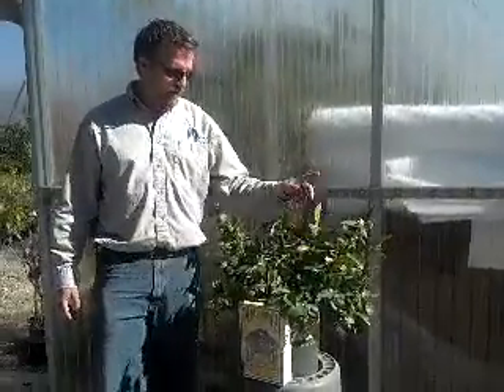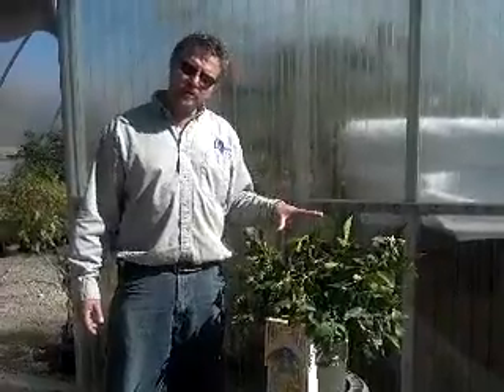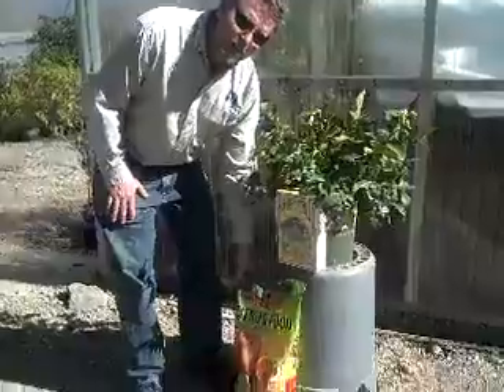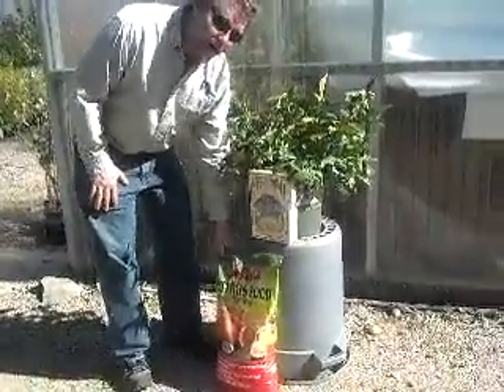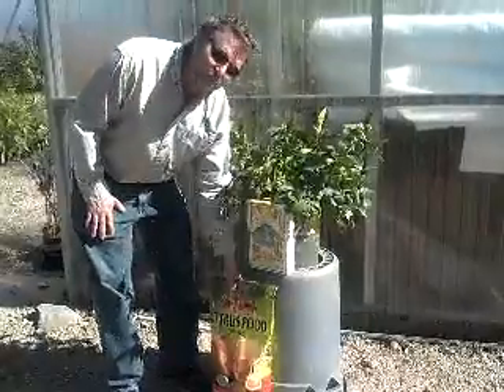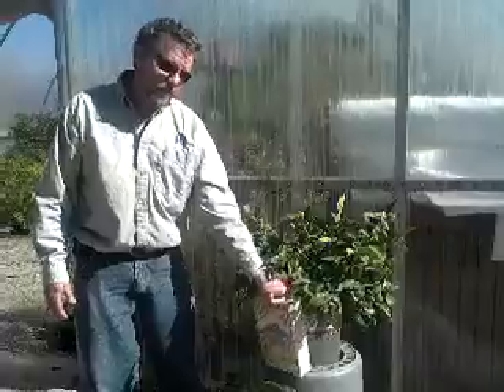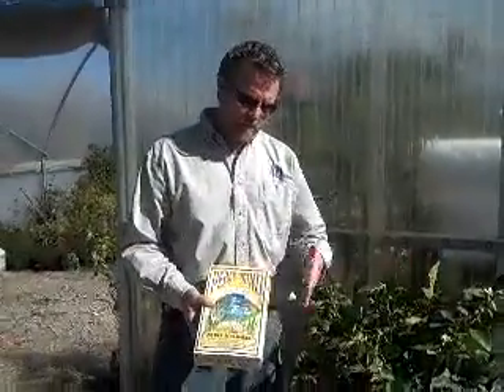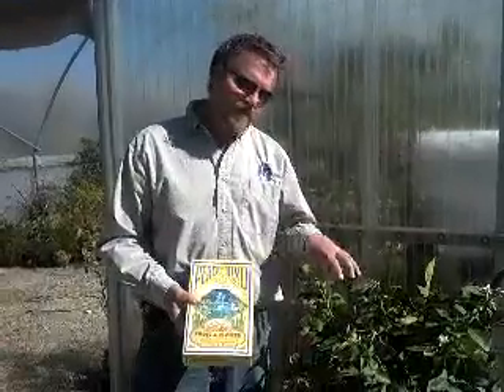Civano Nursery - Fertilize Citrus